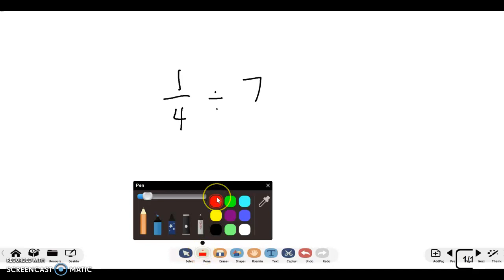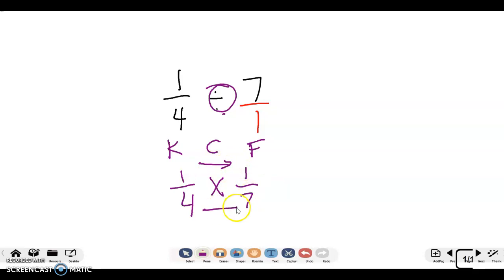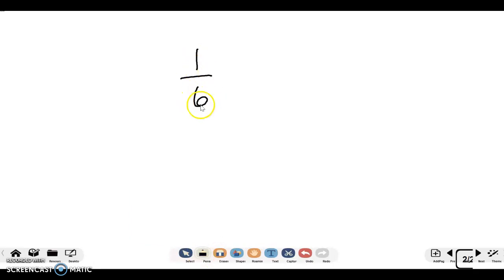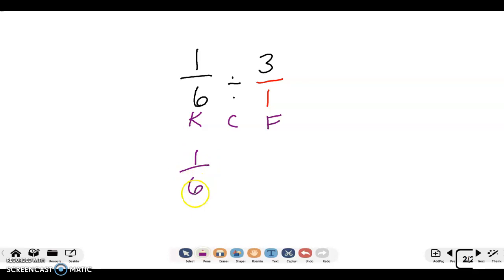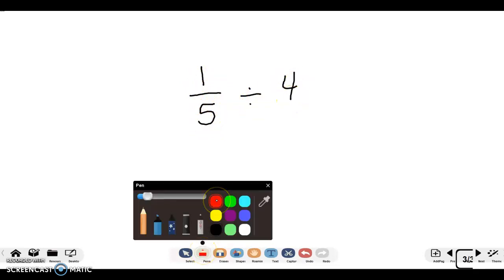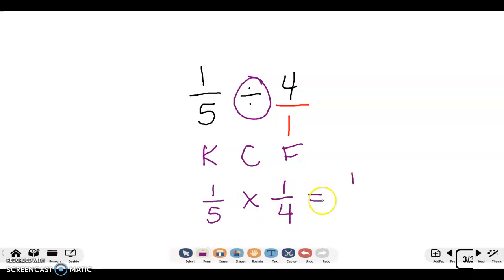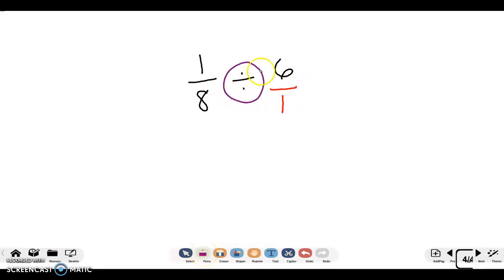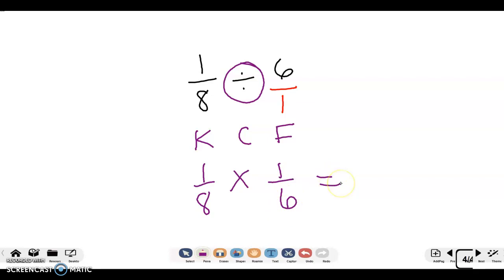Session 3: Dividing Fractions & Whole Numbers